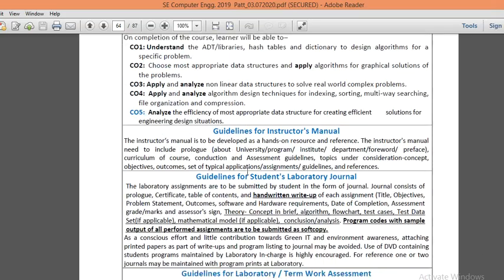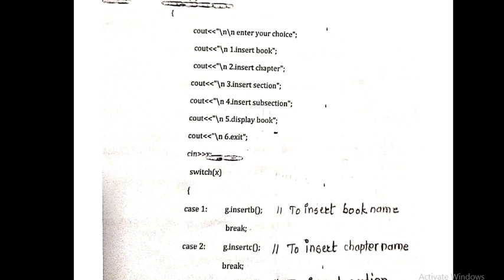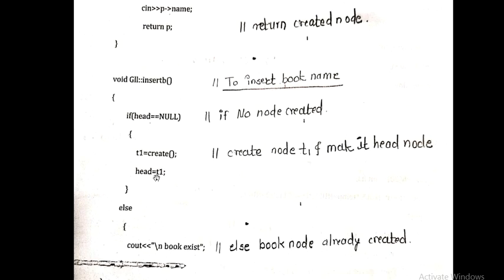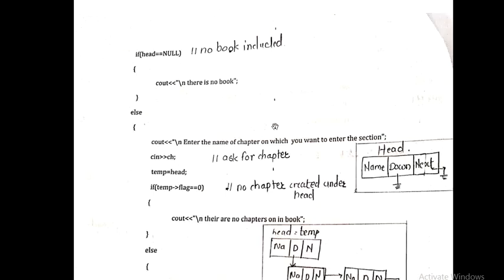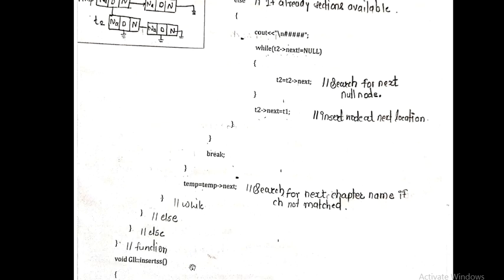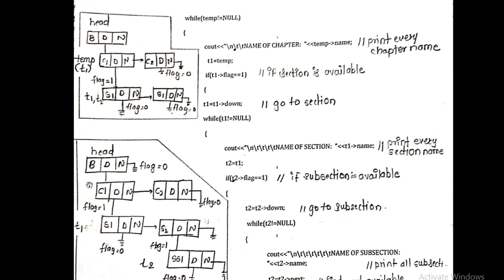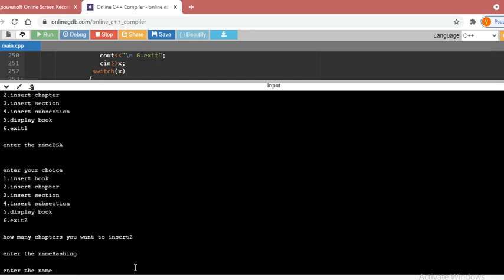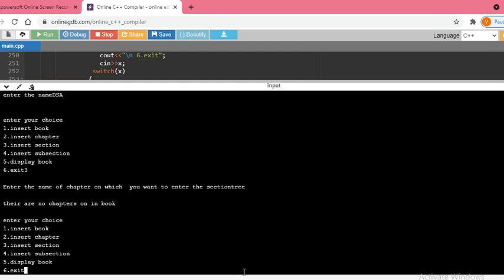DSA Program(with code & output)- Tree of Book, Chapters, Sections & Subsection.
A book consists of chapters, chapters consist of sections and sections consist of subsections. Construct a tree and print the nodes.